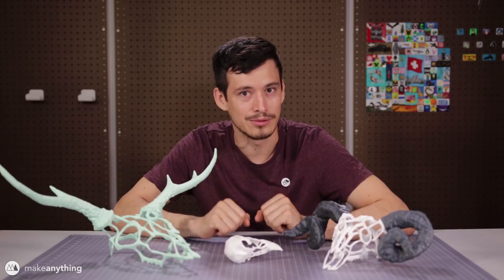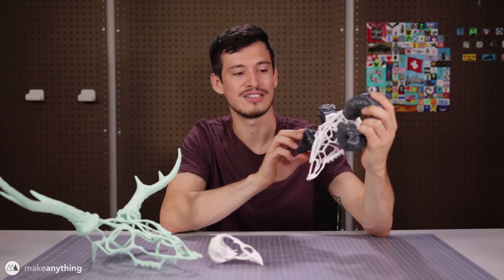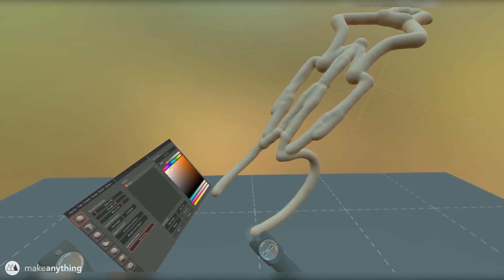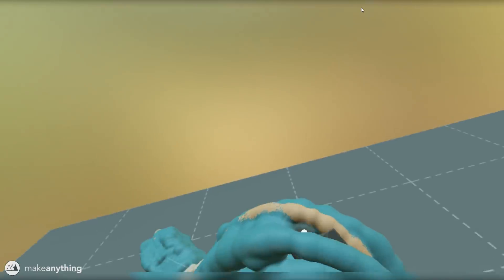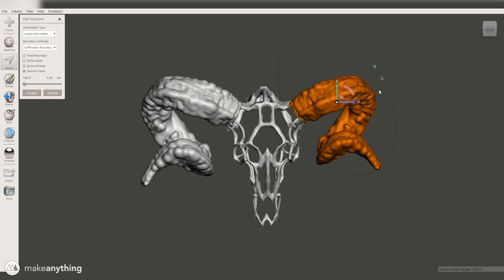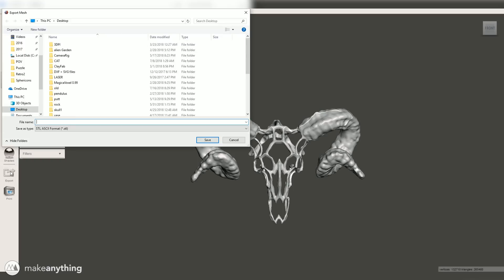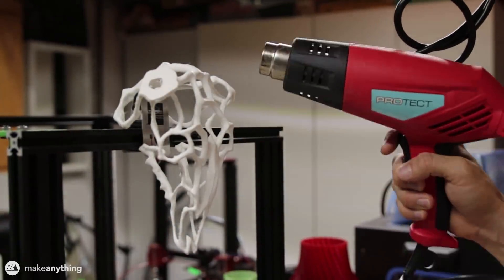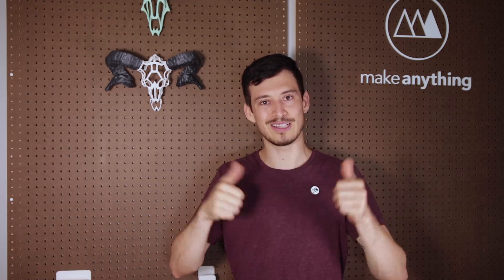VR Sculpting and 3D Printing a Ram Skull with Kodon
Certain models can be sculpted way more easily using VR compared to more traditional programs. That is the case with my stylized skulls, which I've 3D printed after sculpting in Kodon for the HTC Vive.